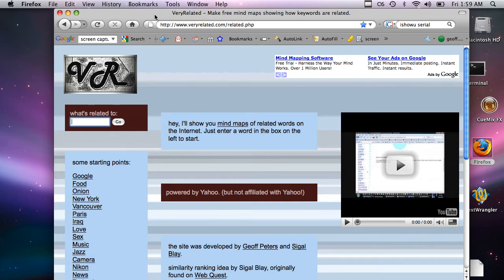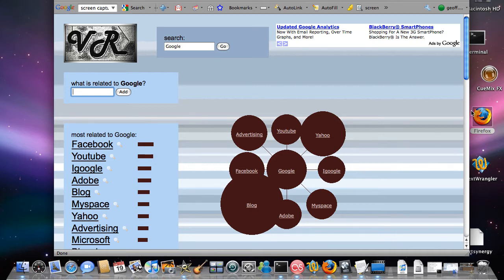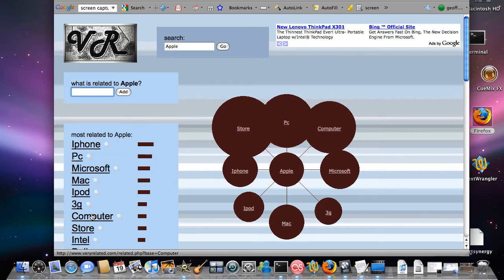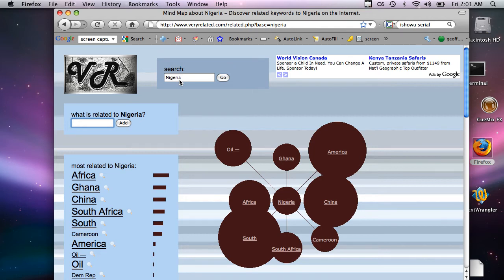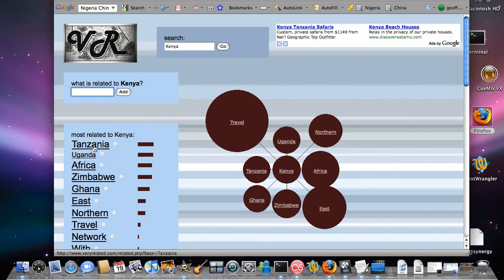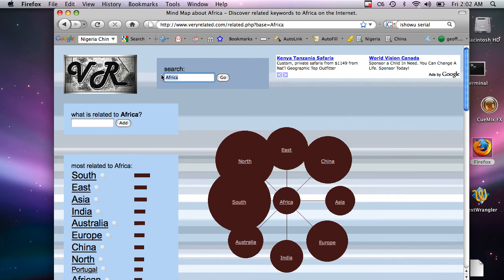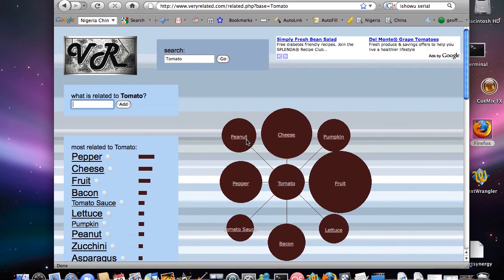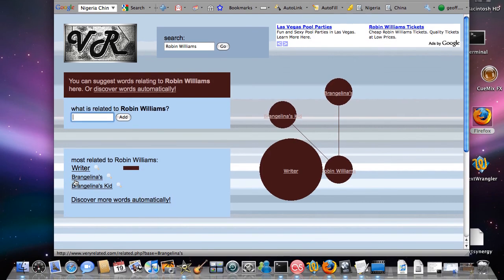Demo 2 of VeryRelated.com - explore mind maps of related concepts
I show off the brand new interface of my web site VeryRelated.com which shows mind maps of related concepts.

This web site gets its data from the Yahoo web search API and has a database of over 500,000 words and concepts. It is essentially a huge interconnected map of words and relationships.

Colors and logo were designed by my friend Jessica. My friend Sigal came up with the similarity ranking algorithm. Concept and UI design by myself, Geoff Peters.